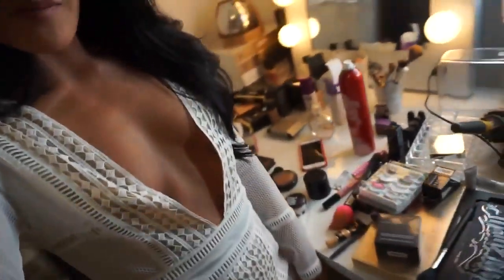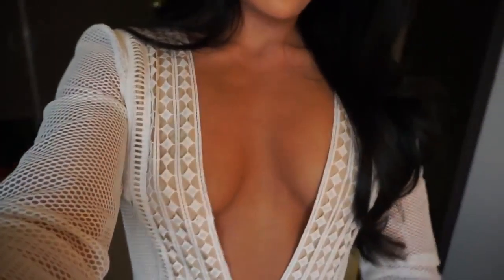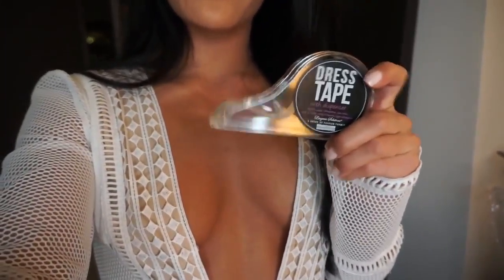GROW YOUR BOOTY & New Years Make up YT 29/1/2016